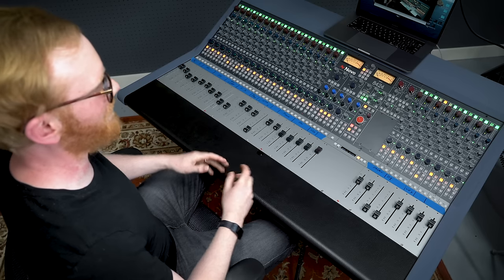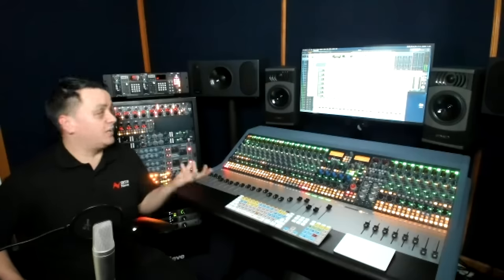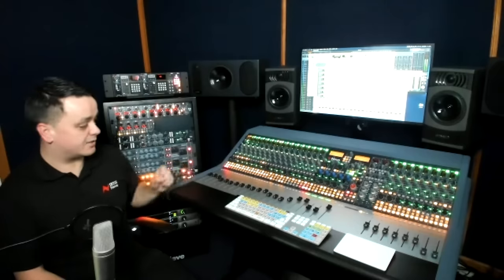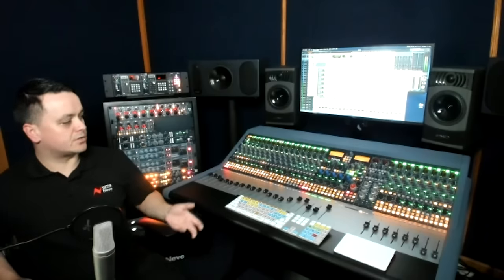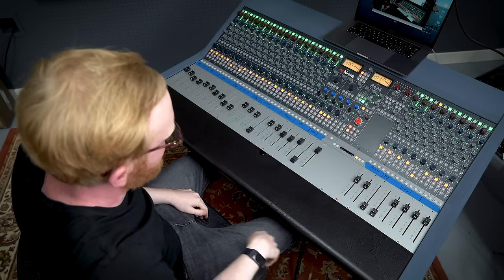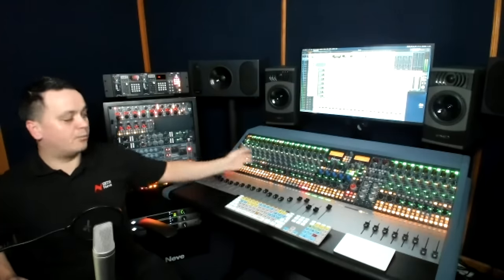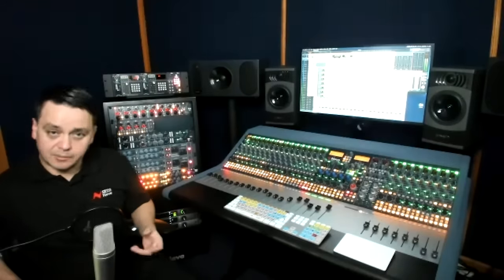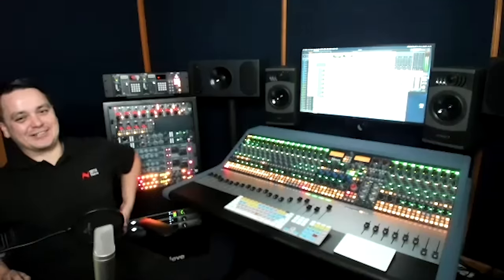Neve 8424 Console Overview With Neve Product Specialist Joe Heaton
Neve Product Specialist Joe Heaton and Vintage King Audio Consultant Joe Dickinson give you a complete run-through of the new Neve 8424 recording console.